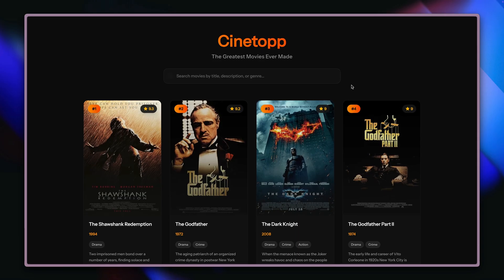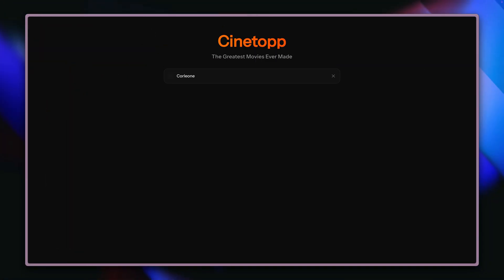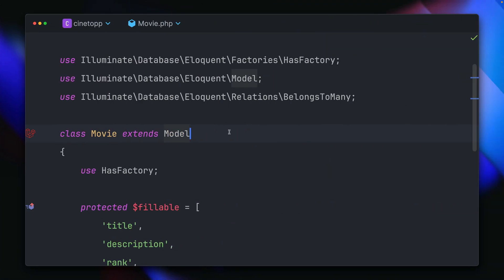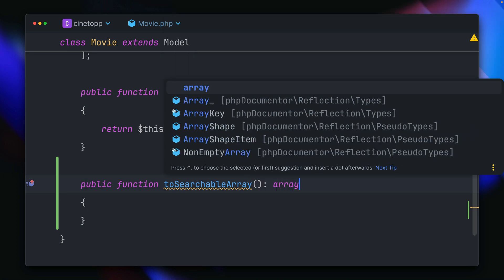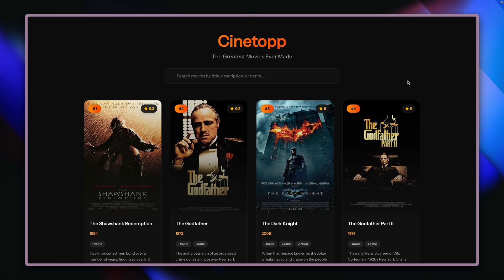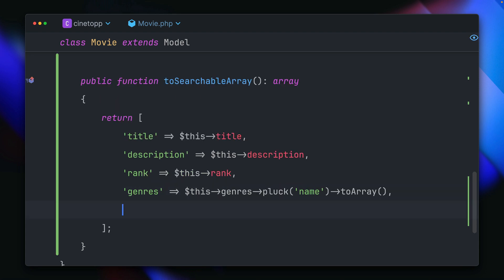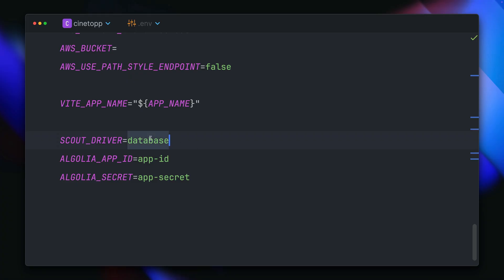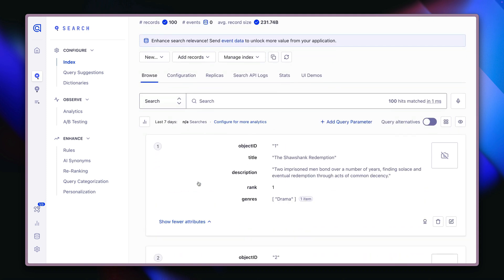Scout - Full-text search for Laravel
Laravel Scout adds full-text search capabilities to your Eloquent models, allowing you to easily integrate powerful search functionality using various search engines like Algolia, Meilisearch, and Typesense.

➡️ Try Laravel Cloud, the fastest way to deploy your Laravel app